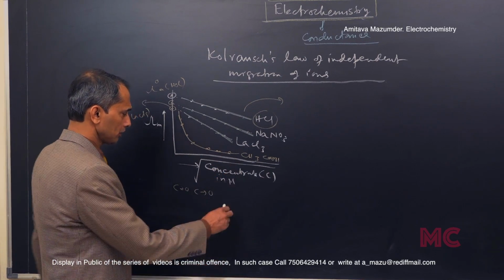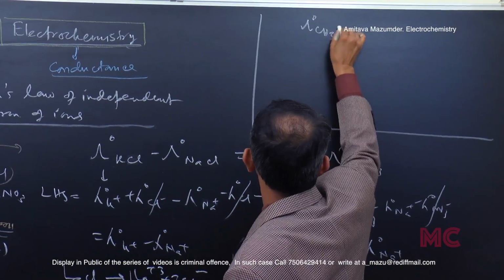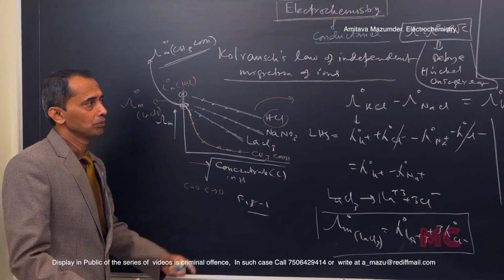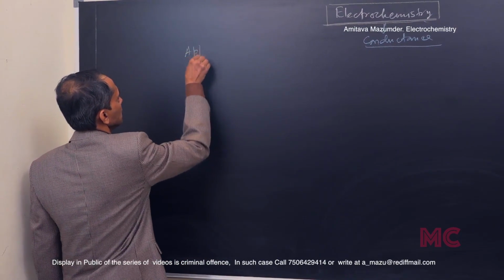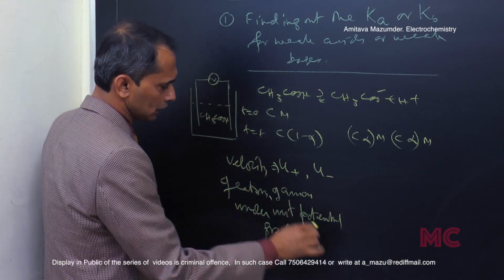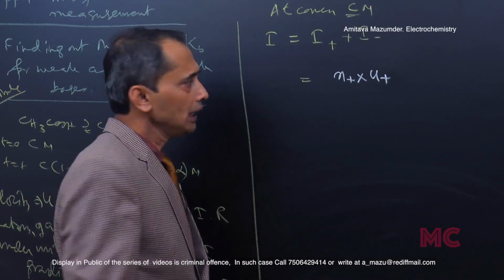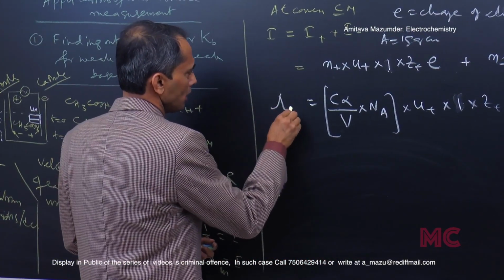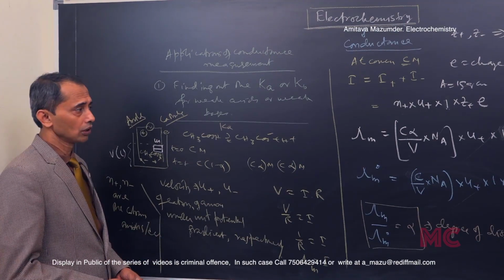Electrochemistry 04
Application of Conductance measurement for engineering and Medical Aspirants and for  SAT  preparation